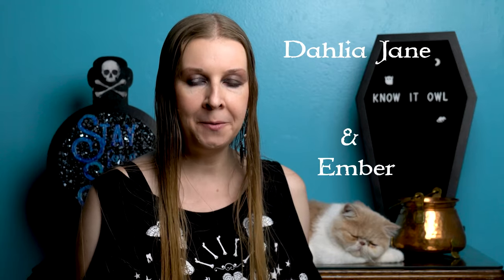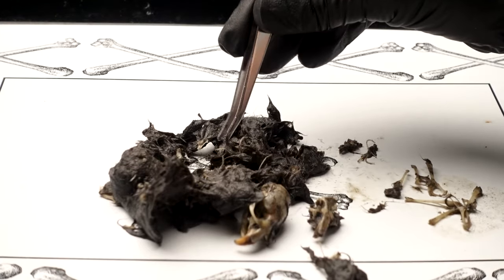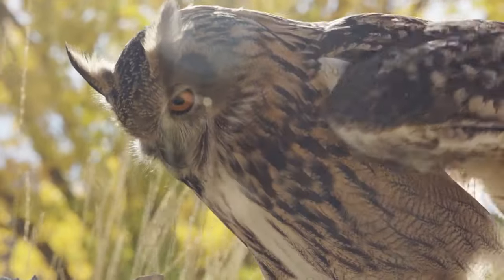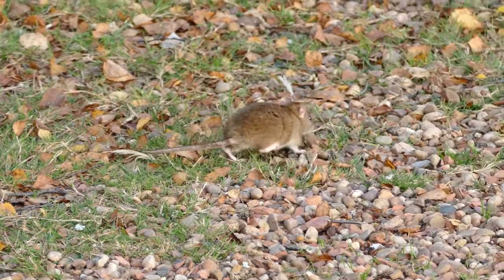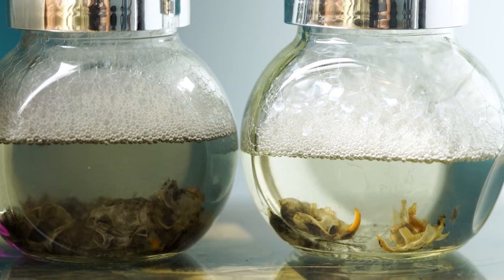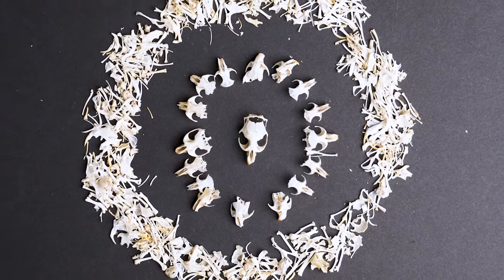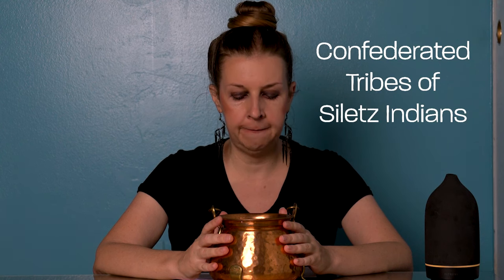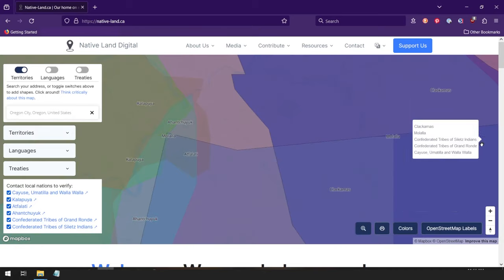Bone-Curious Witches: A Beginner's Guide to Owl Pellets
If you're worried about humanely sourcing animal bones, owl pellets can be an incredible resource.

In this video, I demystify how to work with owl pellets and clean any bones that you harvest.  I also share ritual to incorporate owl pellets and bones into your workings.

Owls and their role in the life cycle have so much to teach us.  These incredible prey birds have lived on the planet for over 67 million years and through dissecting the owl pellets we can access their energy and wisdom.

This video was written, directed and edited by Dahlia Jane with additional content provided by creators credited below.

Supplies mentioned in this video were purchased from:
Necessary Tools on Etsy

Of Blood and Bones by Kate Freuler
The Hidden Lives of Owls by Leigh Calvez

The best resource I know of to learn which indigenous people or people are connected to specific land is

This video uses the following music from Youtube Studio:
Birds by Corbyn Kites
Seclusion by The Tides
Honey by Corbyn Kites
Wander by Emmit Fenn

I am so grateful for all of these creators who made their work available for reuse through Creative Commons.  Without their generosity, I would not have been able to include stunning owl footage in this video.

Chapters
0:00 Owl Pellets 101
2:00 What Owl Pellets Can Teach Us
5:36 Cleaning Your Bones
9:00 Ways to Use Harvested Bones
9:22 Owl Pellets and Ritual